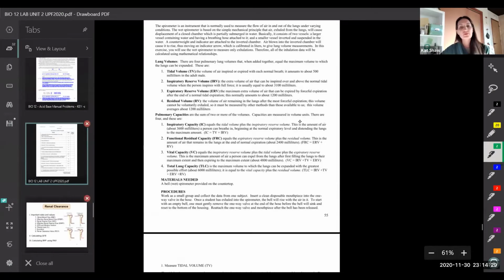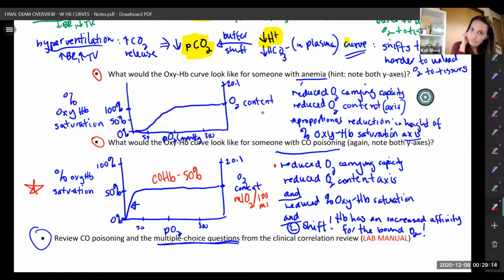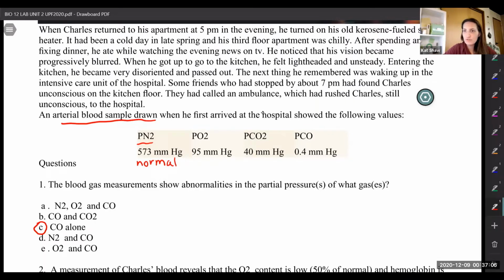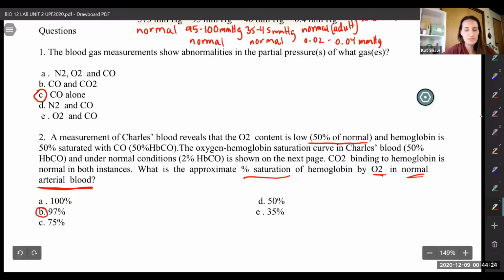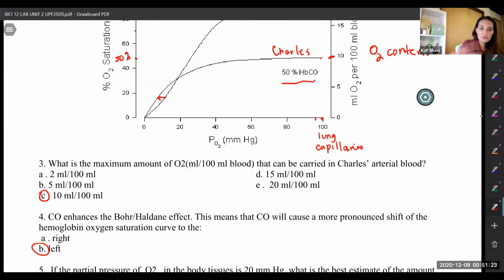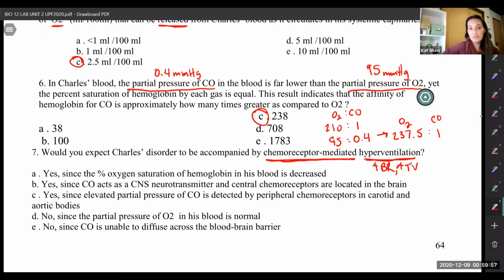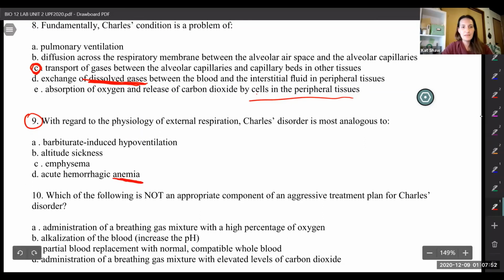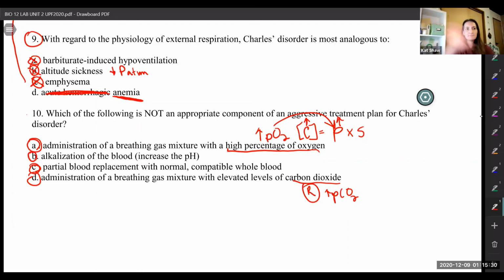LU 4 8 CO CASE STUDY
Reviews the lab manual CO Case Study

Contents:
00:00 - Intro
12:26 - Question 1
18:31 - Question 2
24:53 - Question 3
25:50 - Question 4
27:33 - Question 5
31:26 - Question 6
35:35 - Question 7
40:28 - Question 8
43:22 - Question 9
46:22 - Question 10